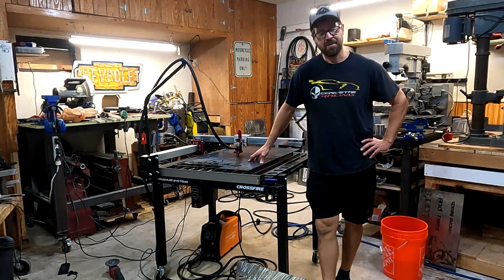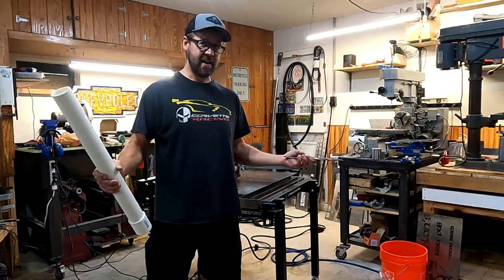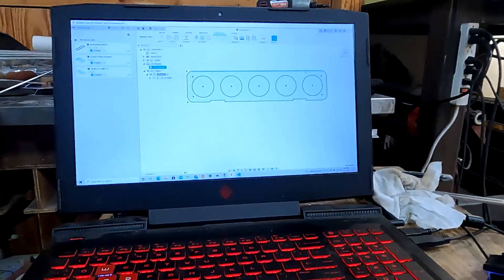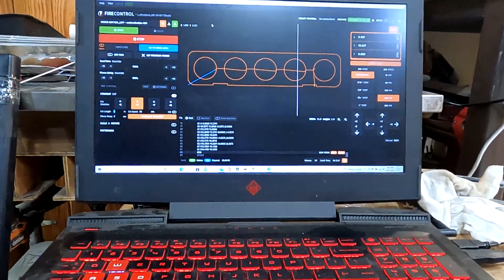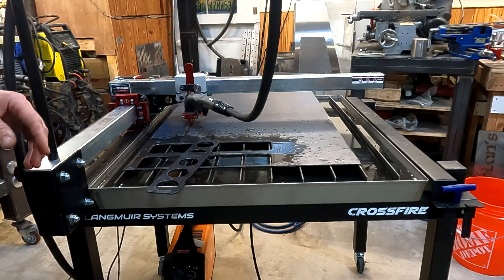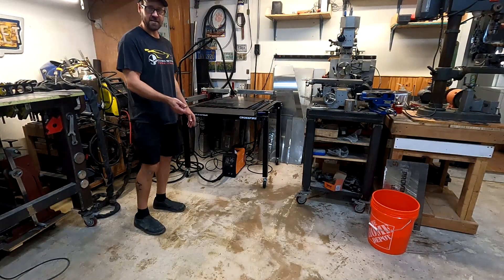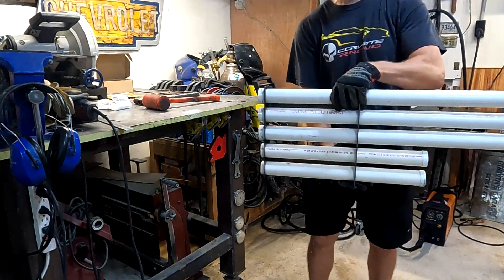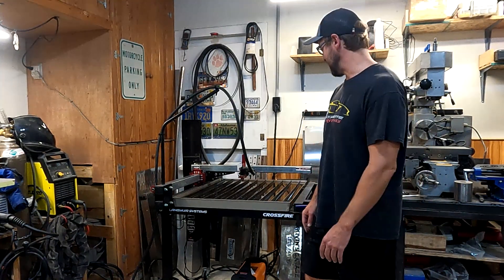Crossfire CNC Plasma Cutter First Parts - Beginner Tips to Save You Some Time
In this episode I go over some of the initial setup errors I made to hopefully save new Crossfire owners or potential owners some time.
We make some simple parts and assemble them to make a TIG welding rod holder. The main goal of this project was to see how close of a tolerance the Langmuir Crossfire CNC Plasma Cutter can hold.
Super excited to make far more complicated parts in the very near future!